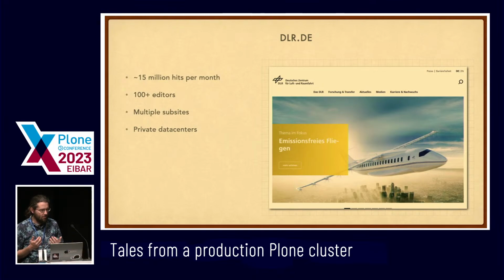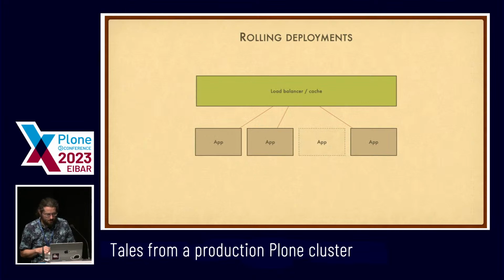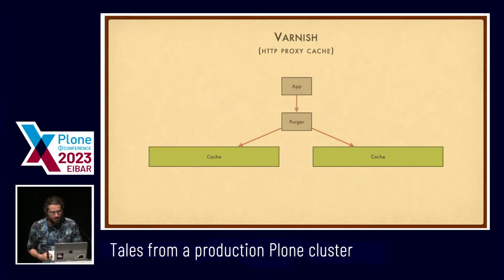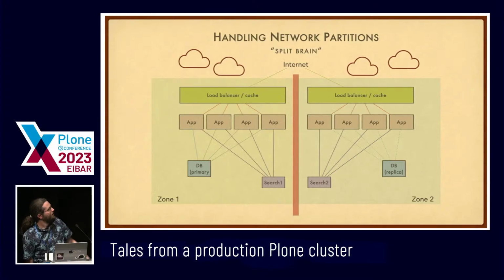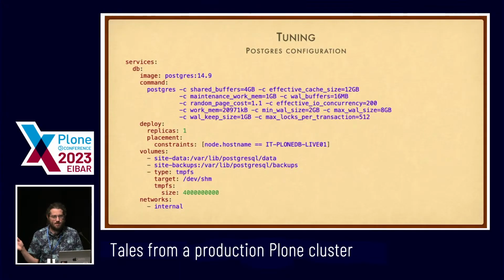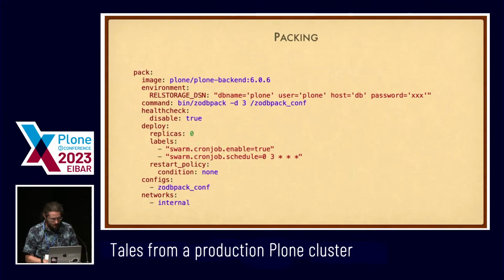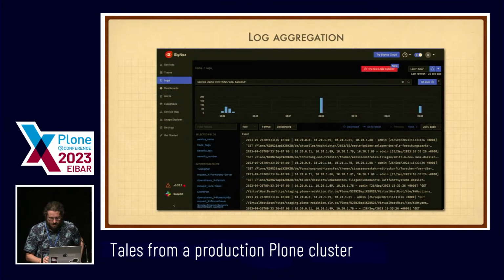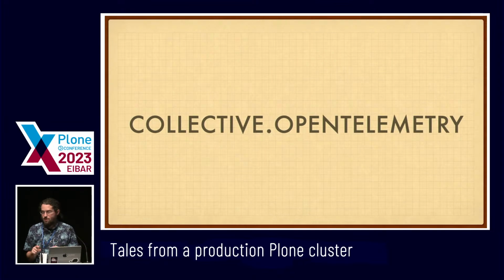Day 2 Track 1 - Tales from a production Plone cluster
Tales from a production Plone cluster